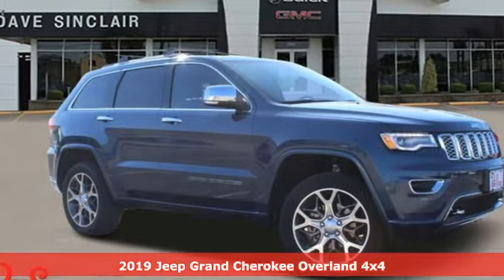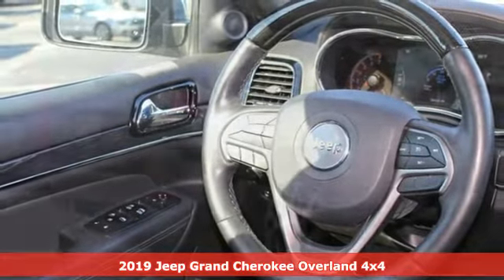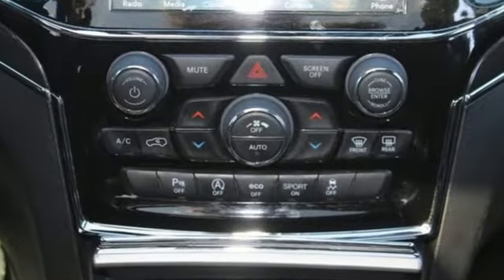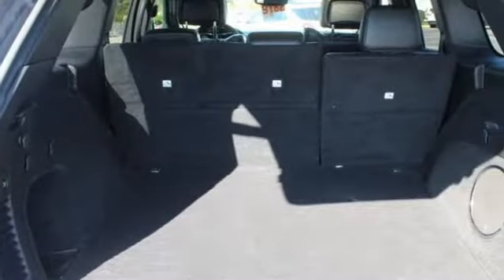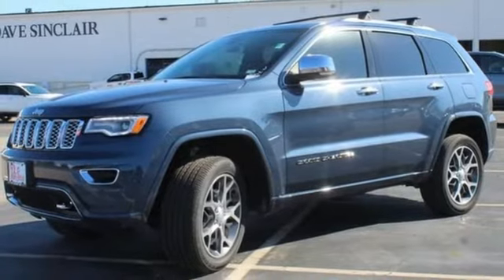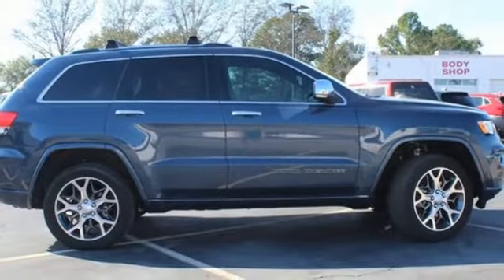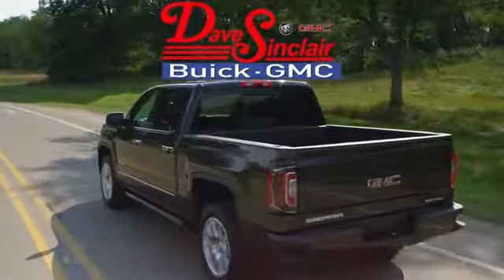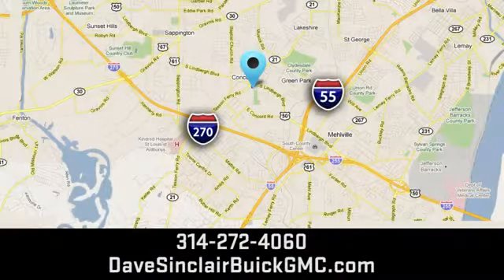Used 2019 Jeep Grand Cherokee Saint Louis, MO T211463A - SOLD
Year: 2019
Make: Jeep
Model: Grand Cherokee
Trim: 4WD Overland
Engine: 3.6L V6
Transmission: Automatic
Color: Slate Blue Pearlcoat - Blue
Interior: Black Leather
Mileage: 50442
Stock #: T211463A
VIN: 1C4RJFCG6KC805194
Recent Arrival! Priced below KBB Fair Purchase Price! 4WD.brbrbrDave Sinclair Buick GMC is conveniently located at the corner of Tesson Ferry & Lindbergh Blvd in St. Louis MO. With 4 locations we have over 800 pre-owned vehicles to choose from. New Buick and GMC models are arriving daily. For more information about Dave Sinclair Buick GMC and our current offers, visit our today! And remember, &quot;if the car or truck you buy isn't right, we'll make it right FREE&quot; Price does not include our Administrative fee of $199.

Address:
5655 S Lindbergh Blvd